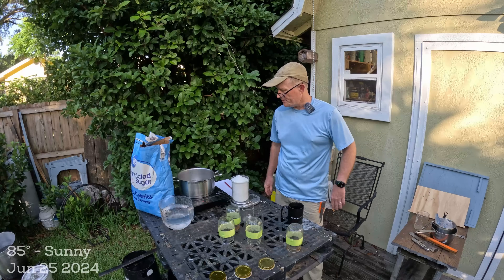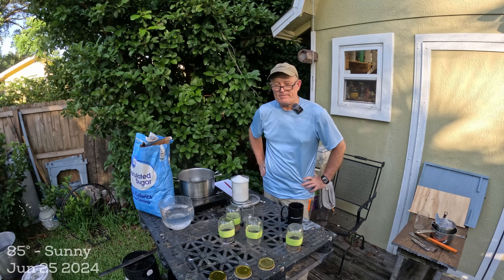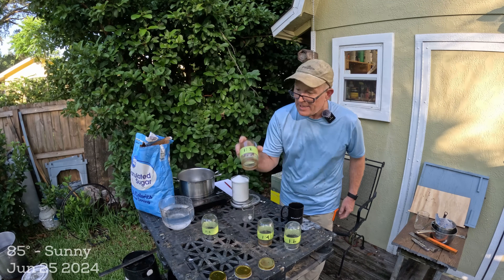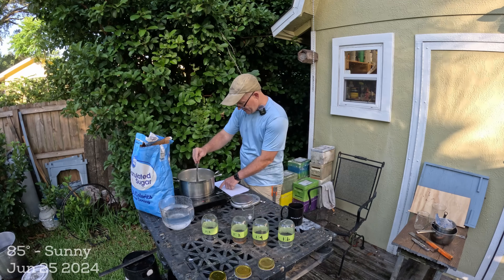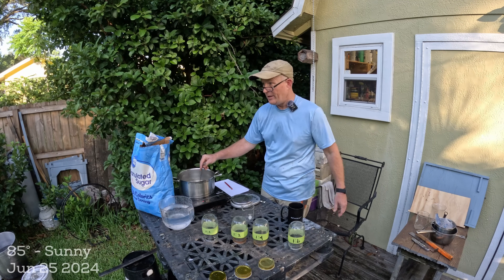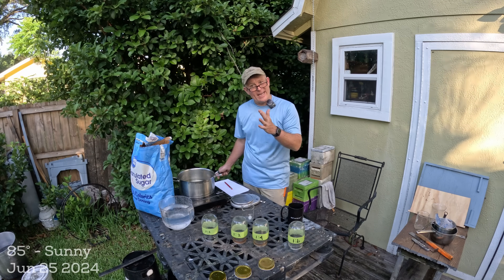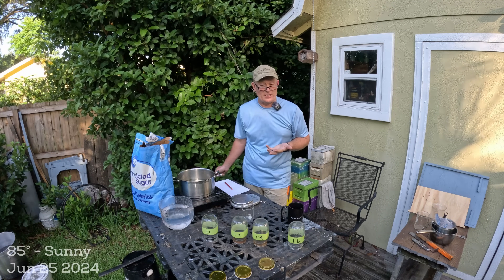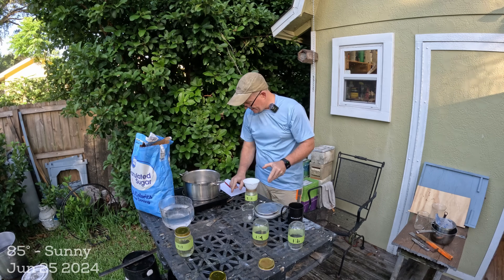What Sugar:Water Ratio do Bees Prefer in a Dearth? - Jacksonville FL Zone 9b